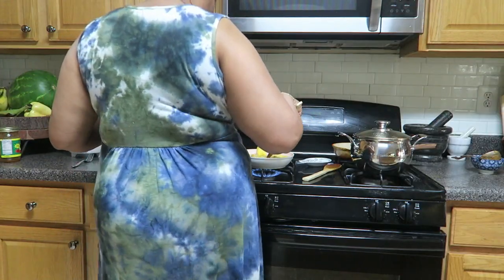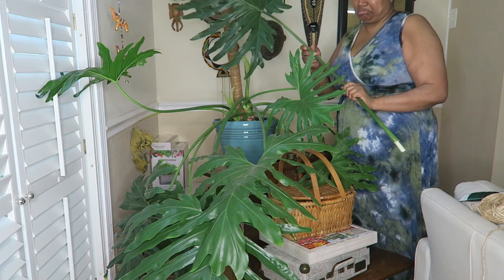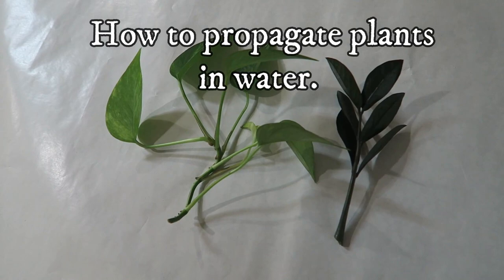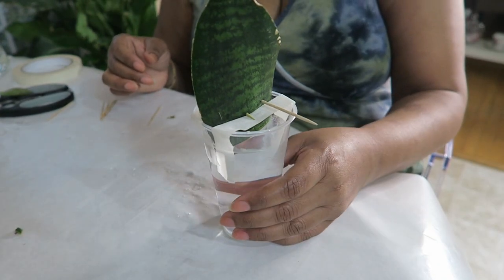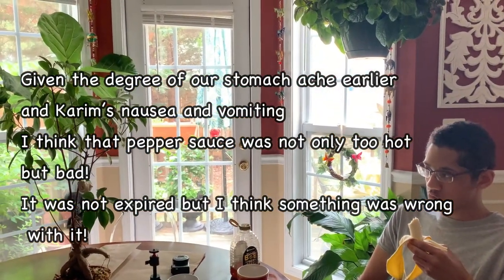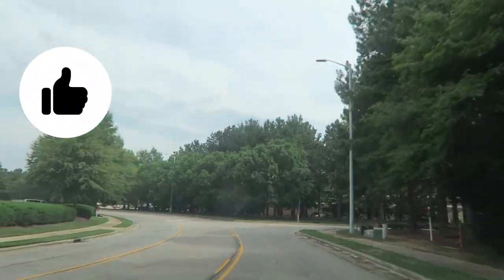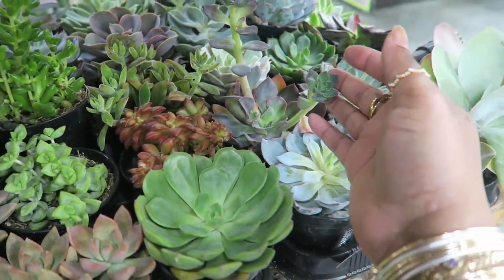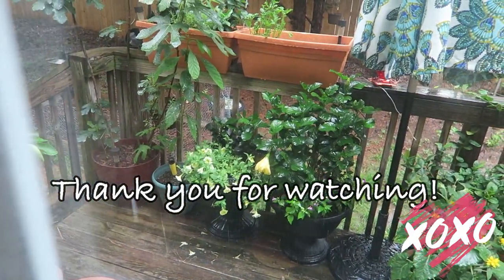How to PROPAGATE COMMON HOUSE PLANTS 🪴 + STOMACH ache from HELL 🔥 Tutorial, Food+Vlog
Tutorial ends at 10mins then vlog starts.plants houseplants propagatingplants Propagating your house plants is a great way to save money and build your collection.

                                THE CARIBBEAN FRUIT CAKE BOOK:

***Want to send Bashir a housewarming gift? Here is a registry for some things he needs. Thank you so much in advance.

TRAVELING TO NYC FROM NORTH CAROLINA. WILL WE EVER MAKE IT THERE?! JAN 2022

EVERYTHING YOU NEED FOR A TEA PARTY ( CHECKLIST, PREPARATION, RECIPES, HOSTING TIPS ETC ) BLOG POST

Microwaveable, stovetop-safe glass teapots, glass infusers, tea warmers, beautiful luxury loose teas, hand-tied flowering tea blooms, double-walled tea cups, and more!

 PLATE CAKE STAND:
3 Tier Porcelain Embossed cake stand. White. Elegant for dessert, cupcake stand, for dessert, pastry, serving platter, tea party, birthday, or any special occasion.

How we HANG our PLANTS. Great for deck, porch, or back yard: YARD BUTLER/ Yard tree hanging garden system. Tall Metal stand

SPIRALIZER 5-blade Vegetable slicer!  Best Veggie Pasta Spaghetti!  Great for making French fries or Zucchini noodles etc!  I have this !

Large White Porcelain Serving Bowl is great for salads, pasta, or any dish!  Comes in set of 2